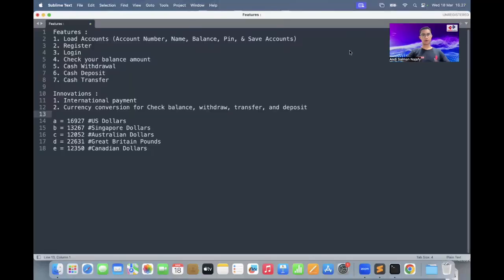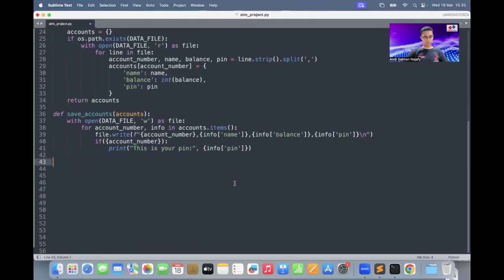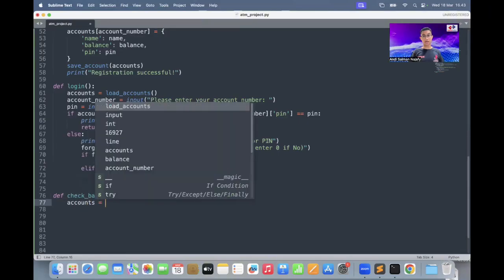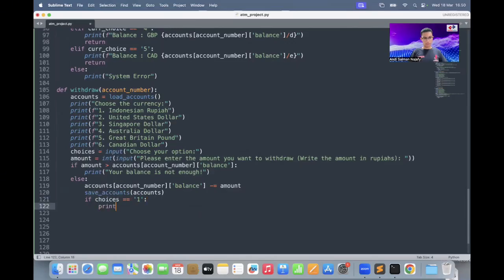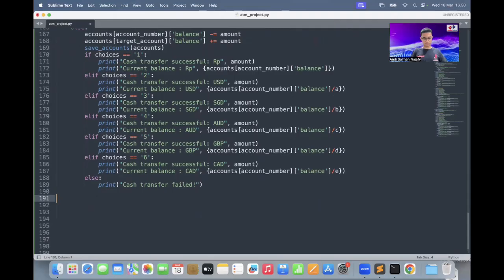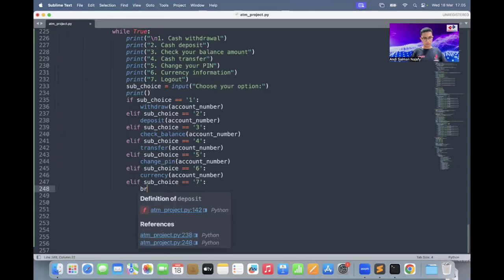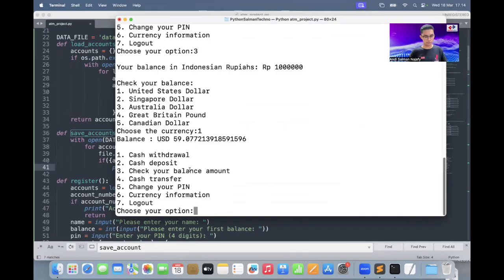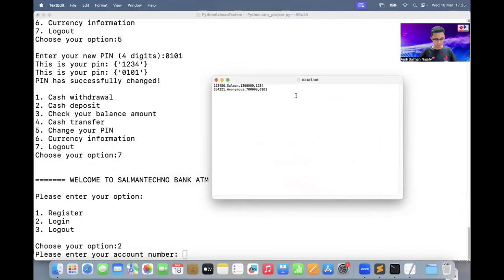PYTHON #3 - PYTHON ATM PROJECT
Note : At 48:00, I was supposed to say Five hundred thousand rupiahs. Apologize for the mistake.

PYTHON #3 - PYTHON ATM PROJECT | PART 22